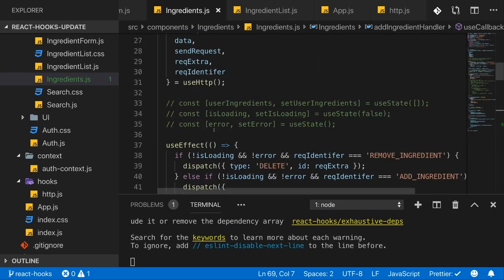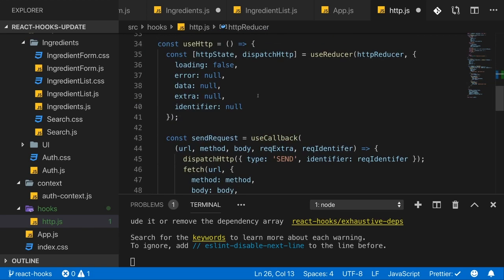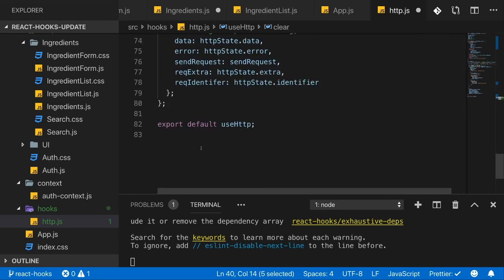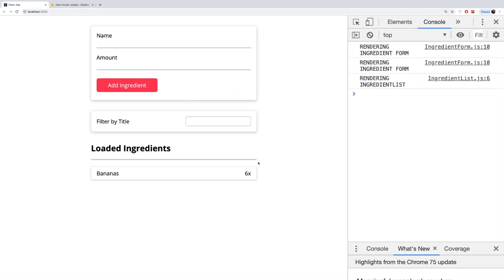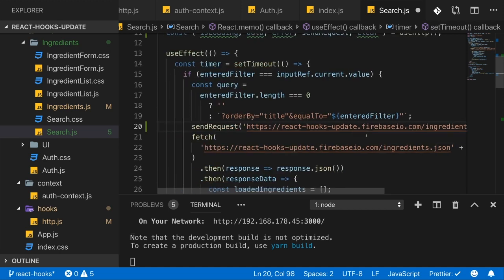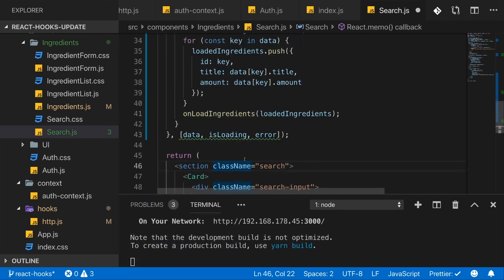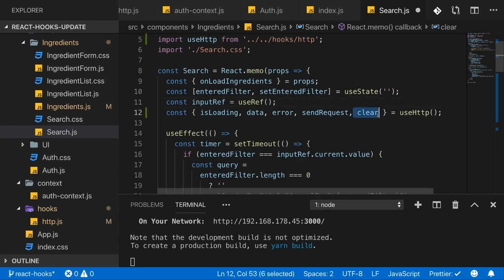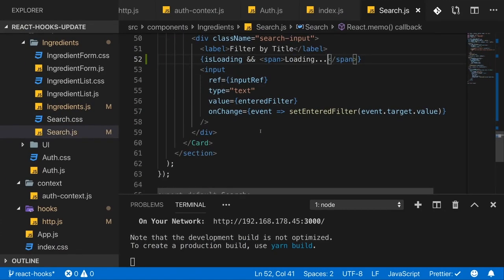react hooks 27 custom hook in search component